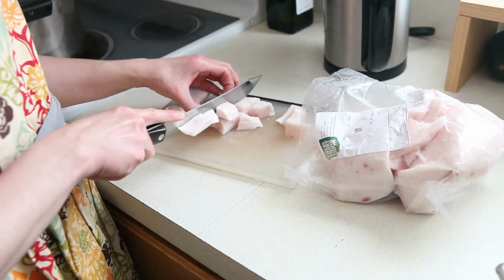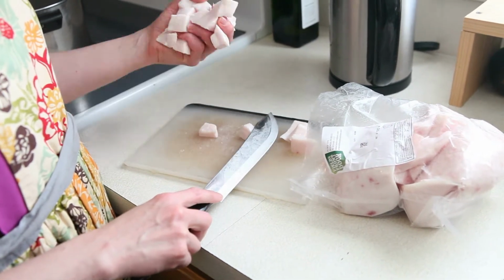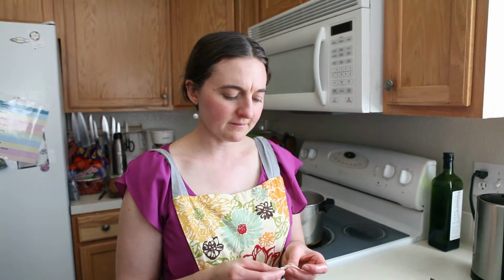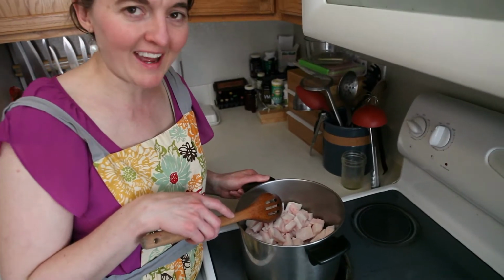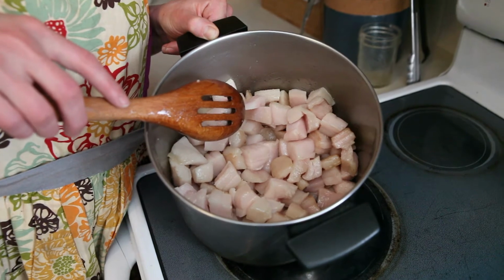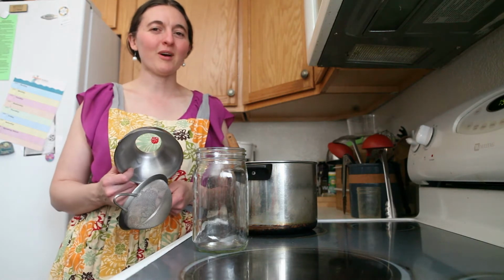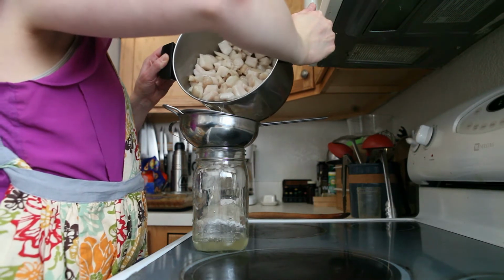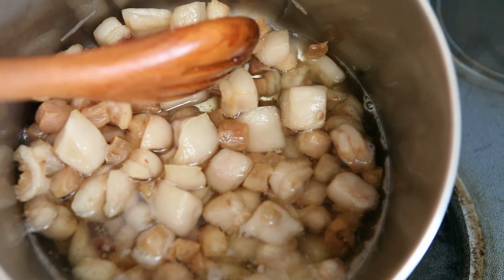How to Make Your Own Lard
Have you ever wanted to make your own lard? Rendering lard from pig fat has become a lost art, but it's very simple to do! While you can buy lard at the grocery store, most options are hydrogenated or of poor quality. Eating animal fat is important to our body's health, but eating enough high quality fat can be challenging, especially when there is a dairy allergy. Lard is a great alternative to butter and other more processed oils. This easy cooking technique will save you money, and also ensures that you know exactly what is in your lard.

In this video we will also discuss the difference between skin fat (lard) and leaf fat (suet). These were used in different types of recipes in your grandmother's kitchen.
Like the content you see here? Support our mission to empower everyone to take control of their health by donating to our clinic